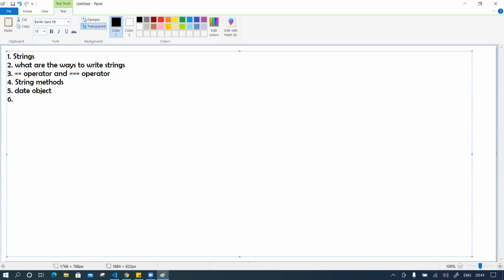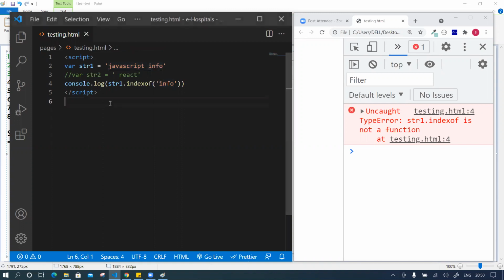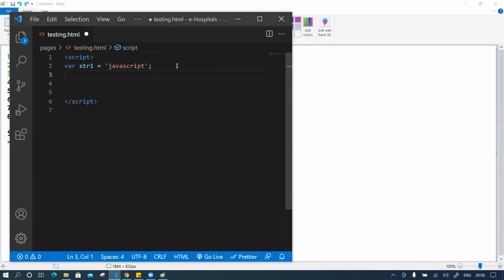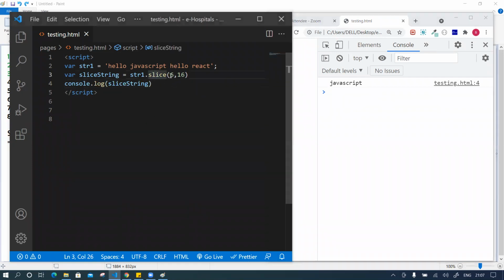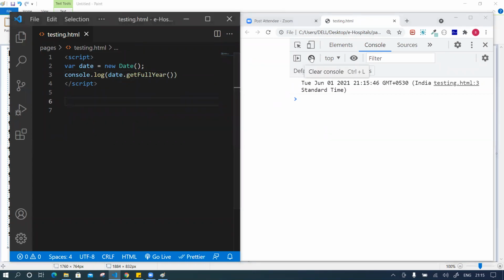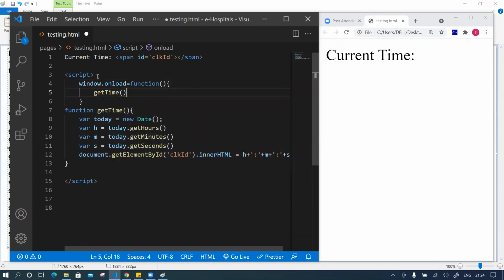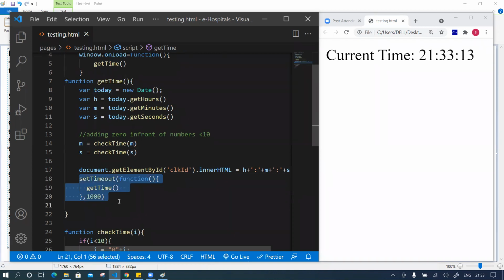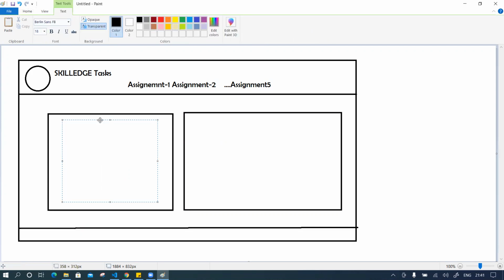Day 31 01 06 2021 FULLSTACK